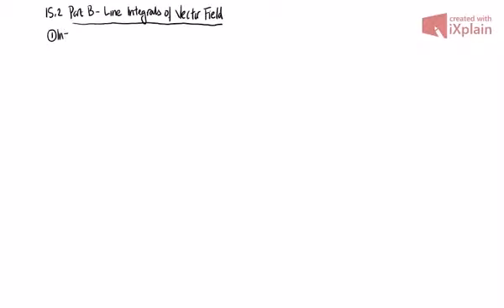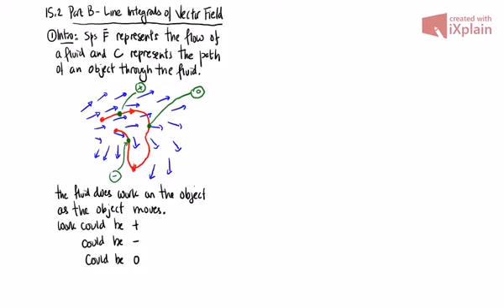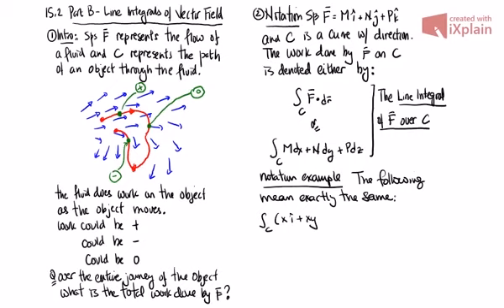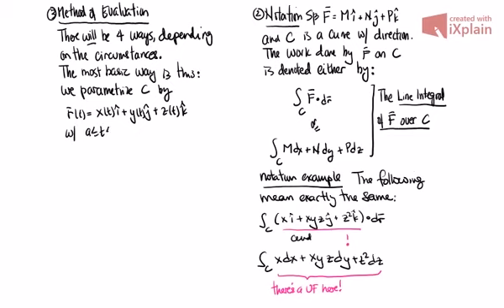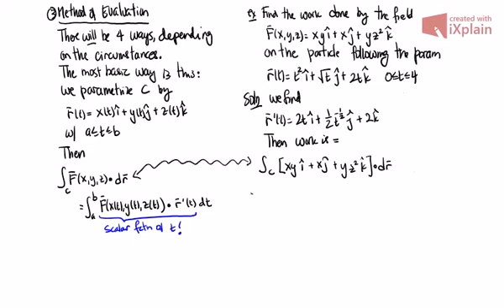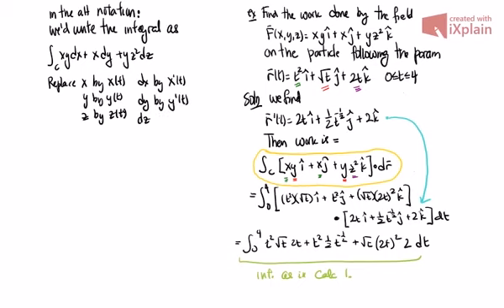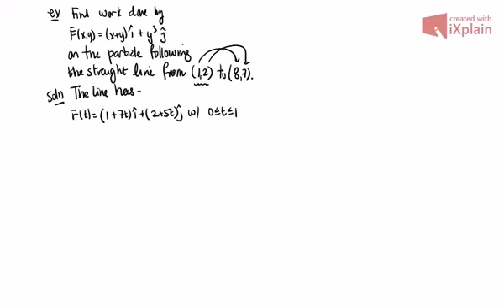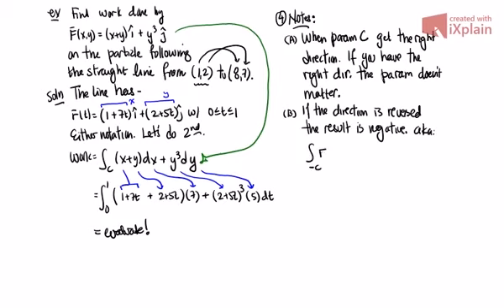MATH241 Section15.2B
Line integrals of vector fields, notations and basic evaluation method.